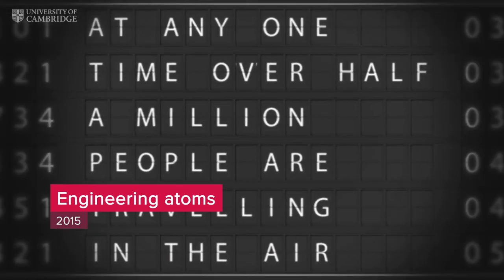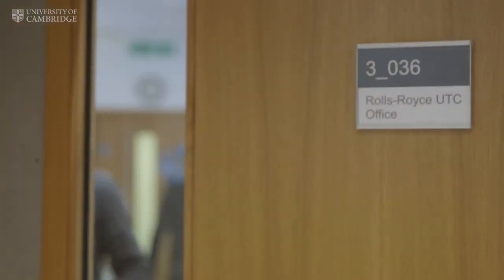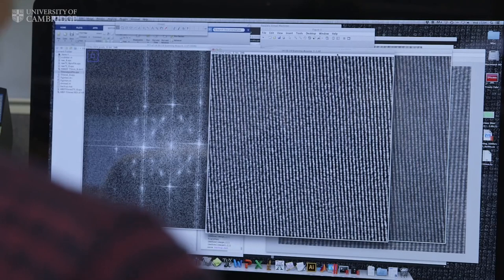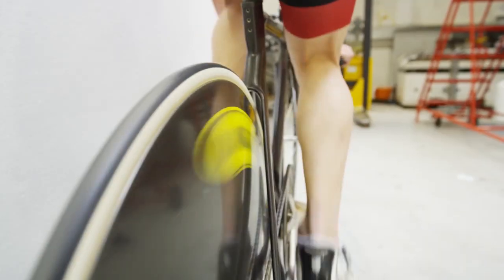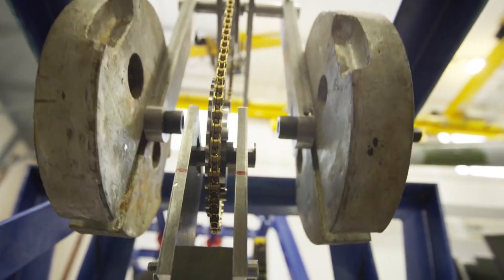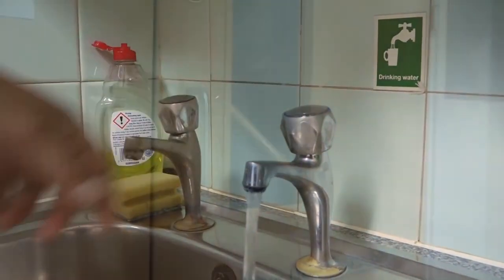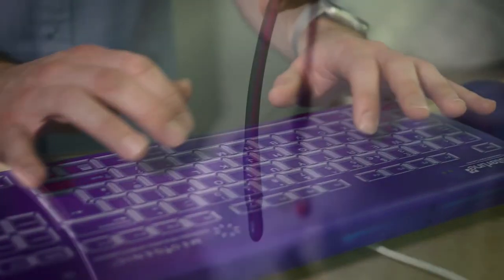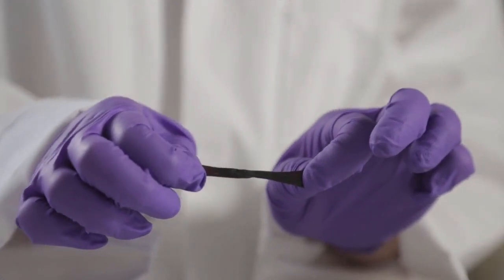Summer Science highlights: engineering | The Royal Society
Take a trip down memory lane as we look back at some of our highlights over the past few years. Sit back and enjoy a selection of bite-sized videos by our expert exhibitors covering topics from astronomy to zoology, and everything in between.